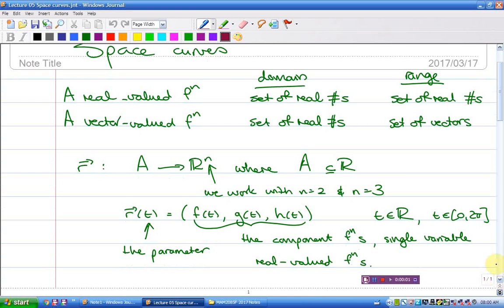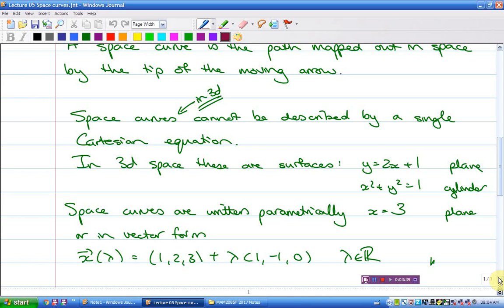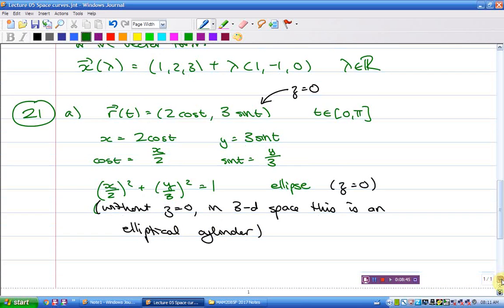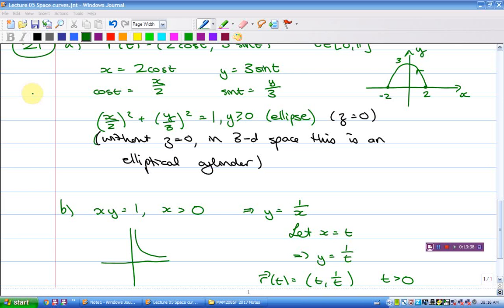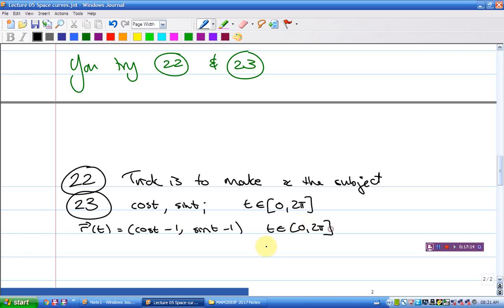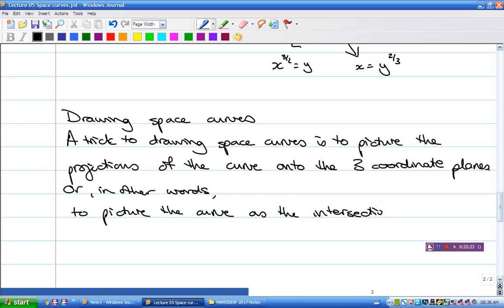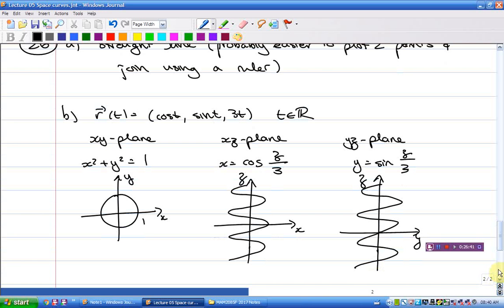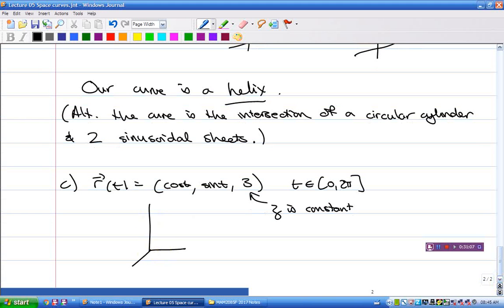Lecture 06 Space Curves